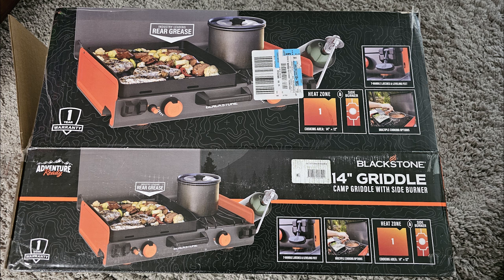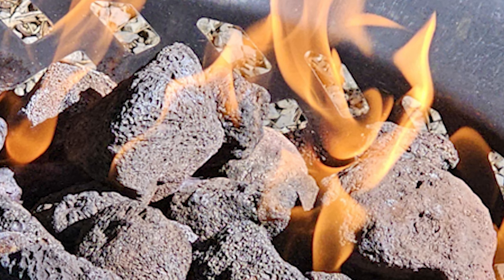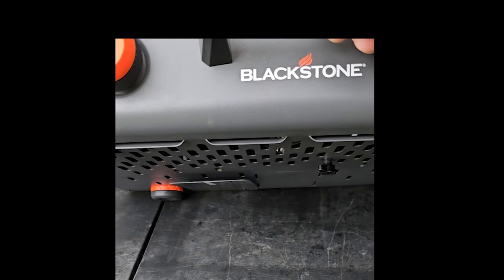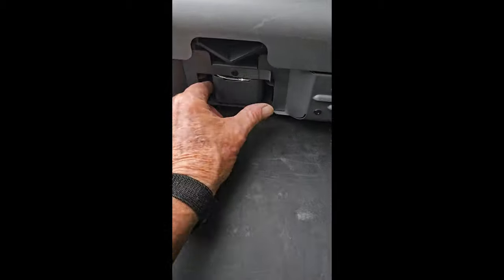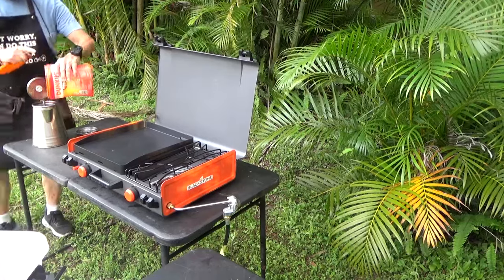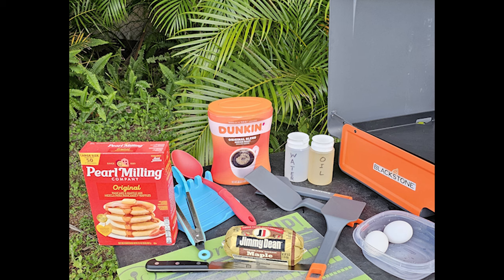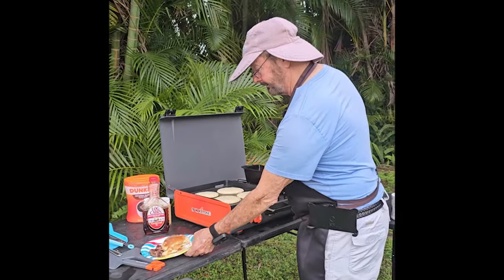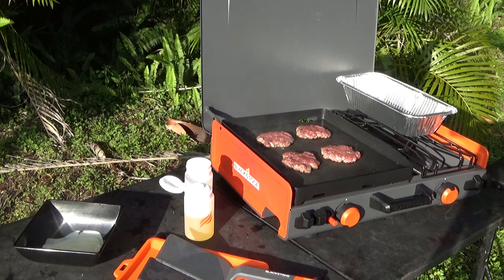2024 Blackstone 14-inch Griddle Cooking Breakfast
2024, Blackstone Griddle, Blackstone 14-inch Griddle with side burner, Camping, Cooking, Breakfast, Dunkin Coffee, Percolator Coffee Pot, Cast Iron Loaf Pan, Jimmy Dean Sausage, Jimmy Dean Maple Sausage, Pancake, Pearl Milling Pancake Mix, Log Cabin Syrup, grilled breakfast, propane griddle